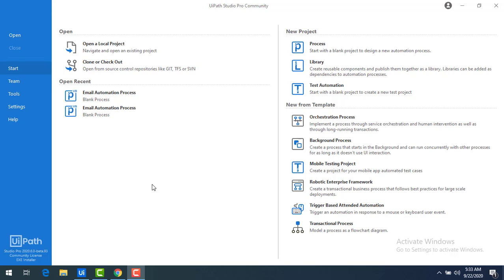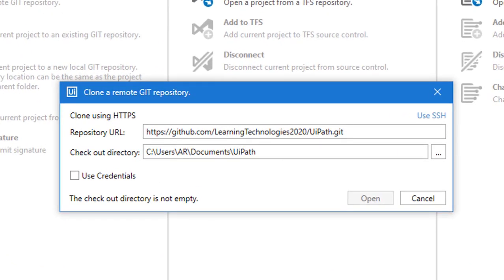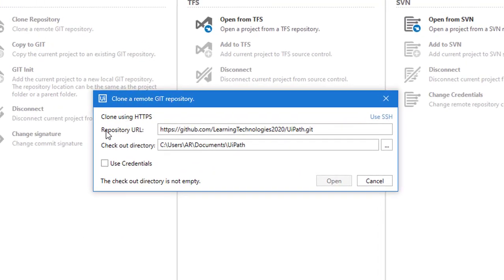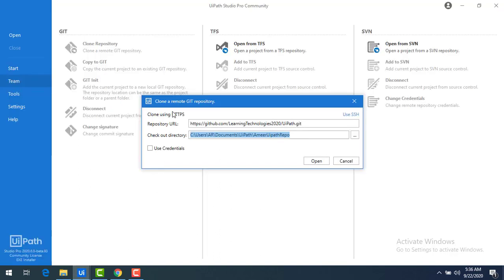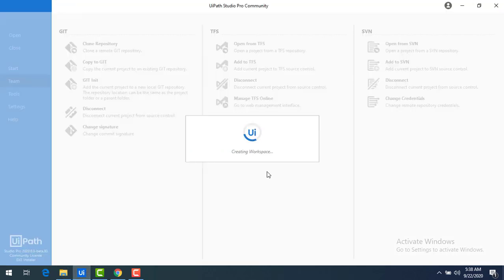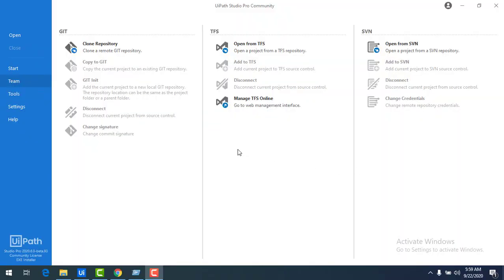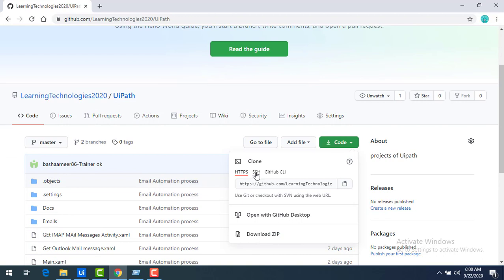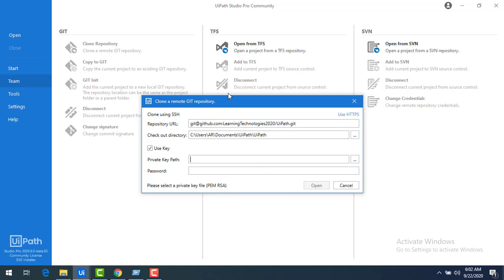UiPath Tutorial Day 78 : Git Clone Repository (Git integration)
In this Session:
 We will  clone a repository from GitHub to your local computer to get a full copy of all the repository data